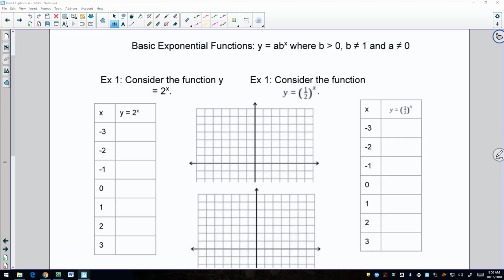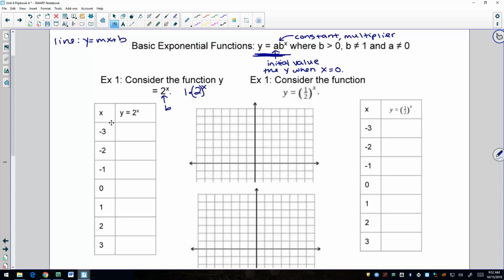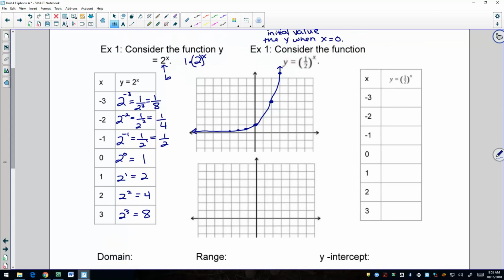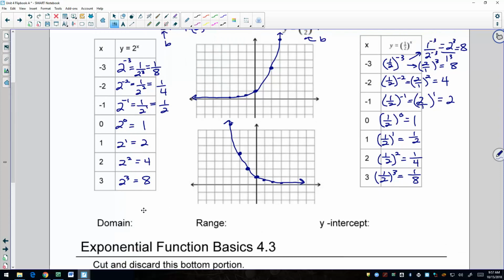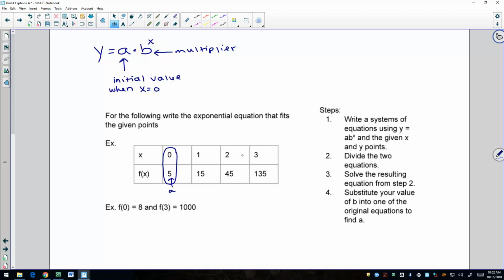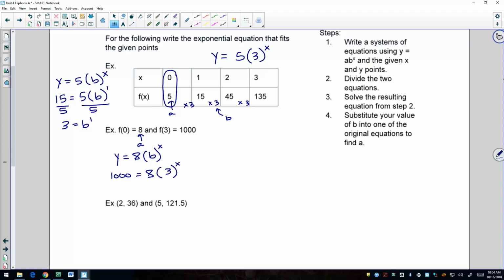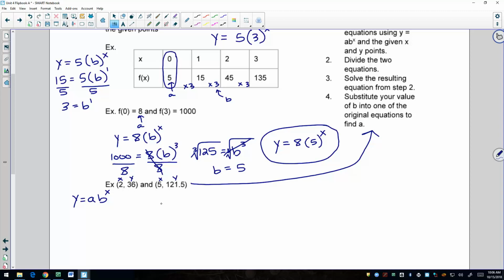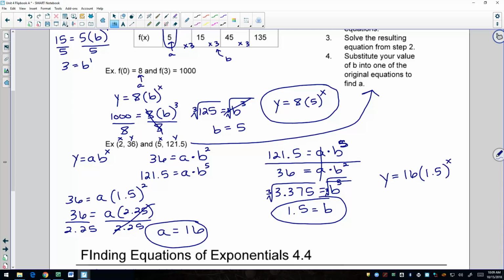Algebra 2 Lessons 4.3-4.4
Exponential Function Basics/Finding Equations of Exponentials